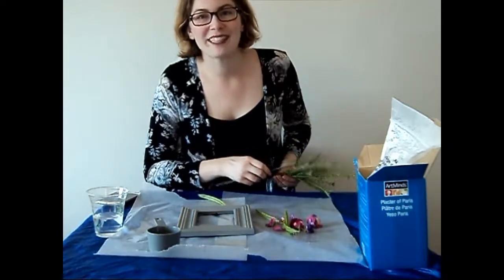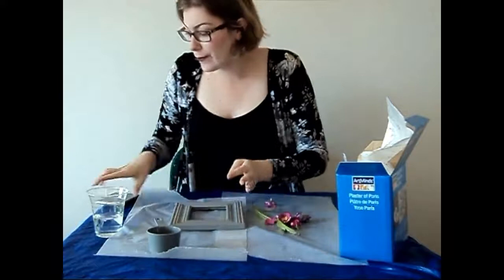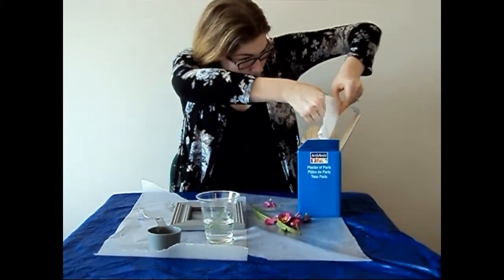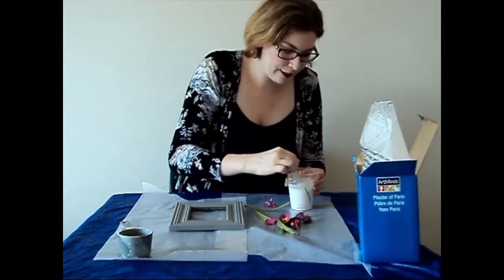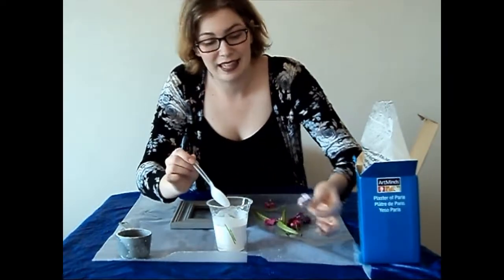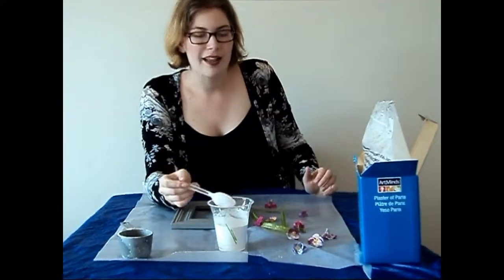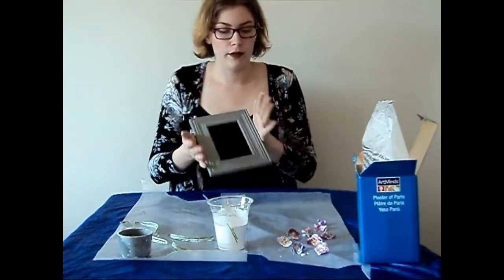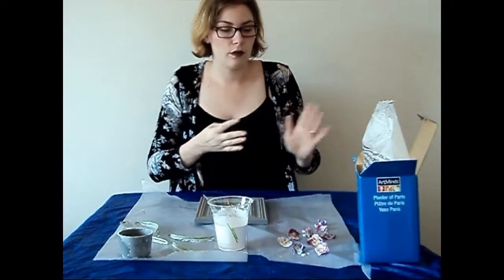Win-terest or Fail?! Plaster-flower-frames!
After quite a long hiatus (I just really didn't want to edit ha) here is the next installment of the "Win-terest or Fail?!" series! Hopefully everyone had a great summer and I know I am soooo looking forward to fall -I can't take this heat! Send me some holiday theme craft ideas and maybe I'll pick 'em to try next ;)